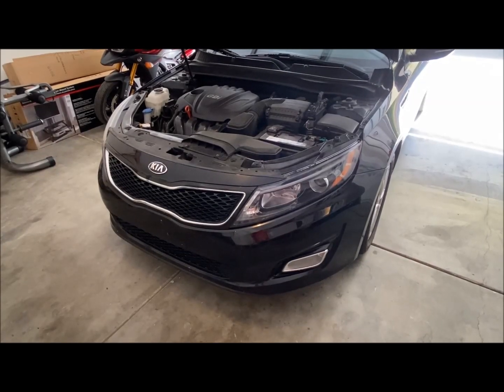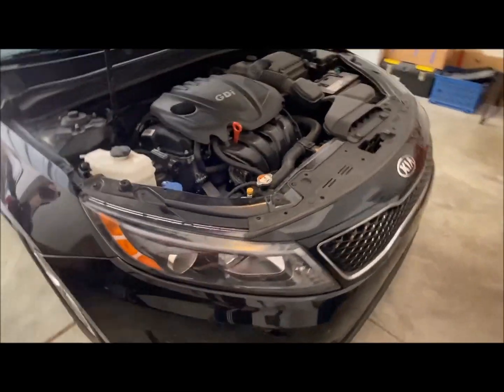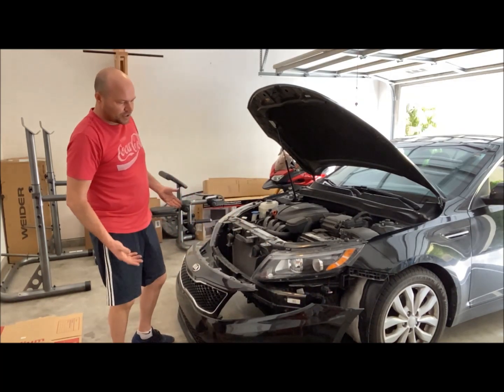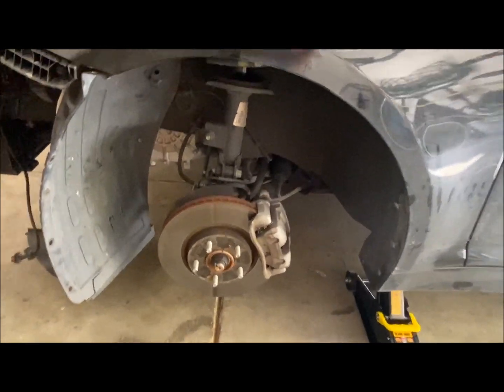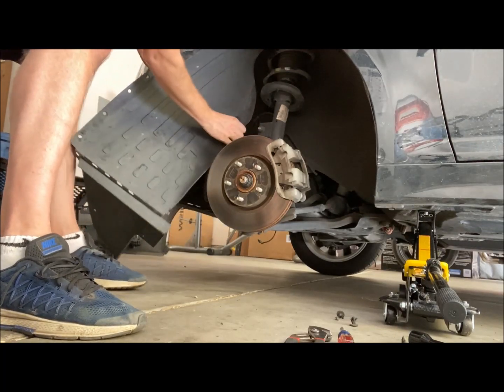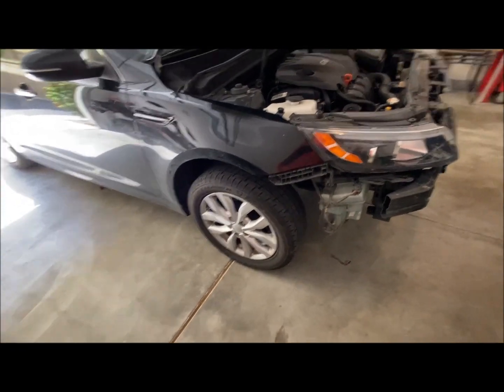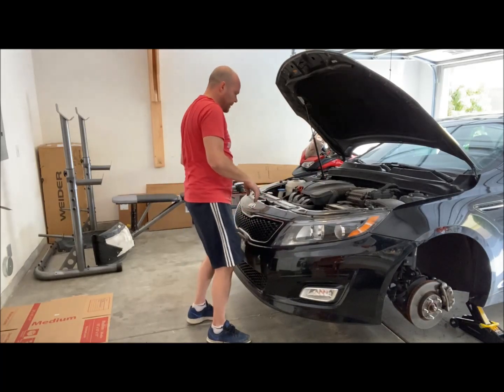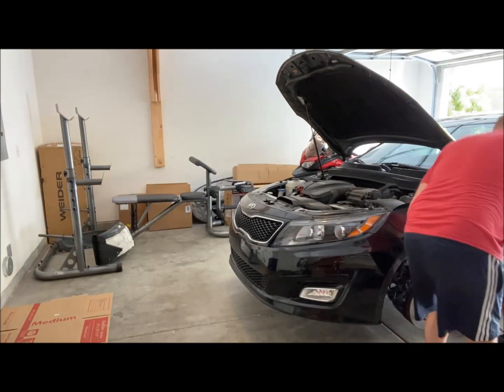2014 Kia Optima - How to remove the front bumper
I removed the bumper and fender liner today to get an idea of which parts I need to order to re-install a new liner and bumper, due to some road damage.
It's not very difficult, it just takes some patience, time and tools.